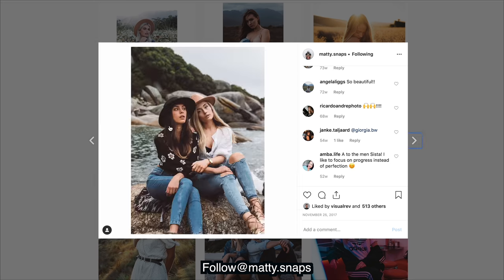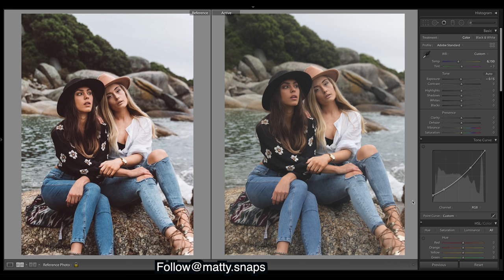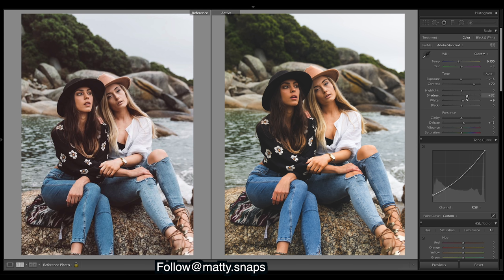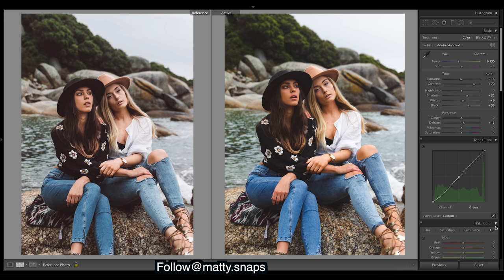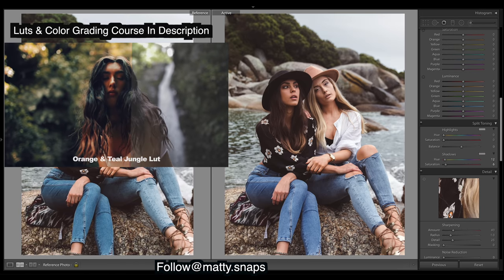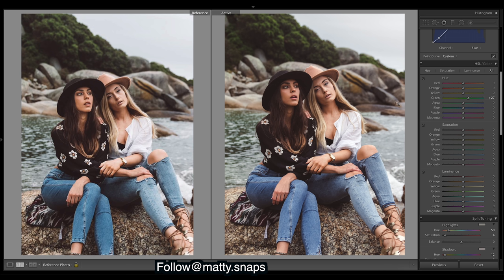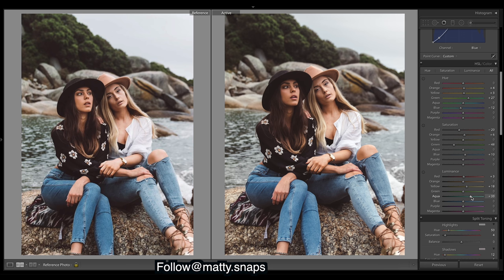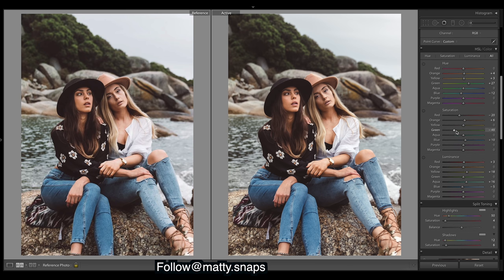How to Edit Like @matty.snaps Lightroom Tutorial How to get Faded Vintage Film look to Travel Photos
How to Get the Film look to Your Photos like @matty.snaps, Lightroom Editing Tutorial For Instagram. In this Lightroom tutorial, I show you how to get a Faded Vintage Film look to your travel photos using Lightroom.

Presets!

Luts!

Gear Used
50mm Lens
SD Cards

Maarten Schrader